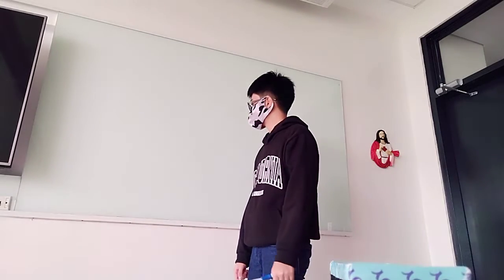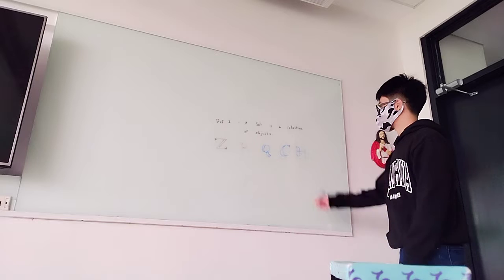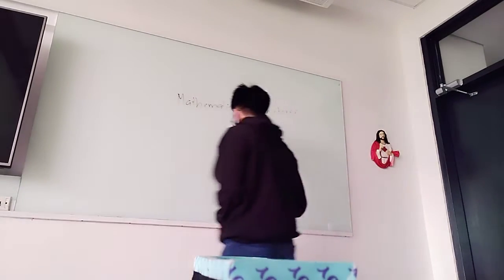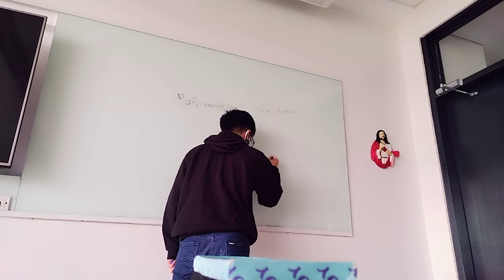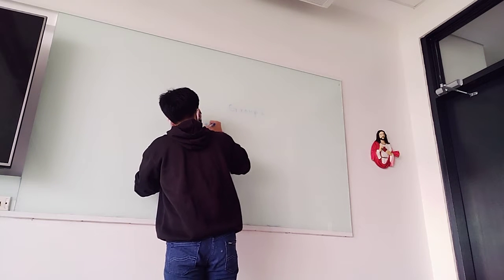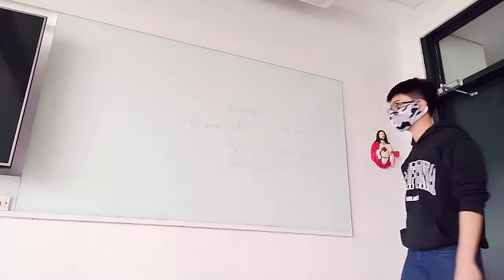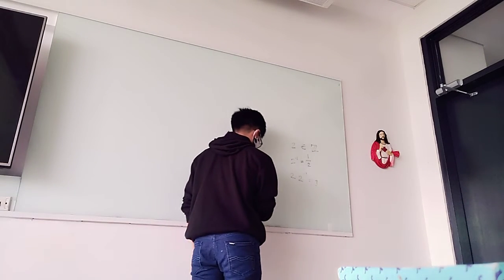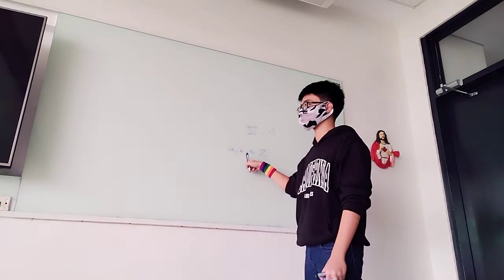1. Mathematical Structures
Professor Femmy introduces a central topic to the study : mathematical structures.